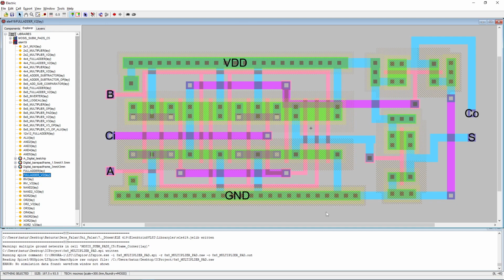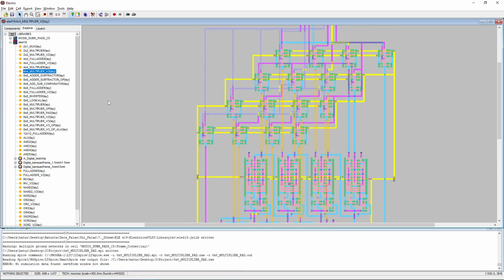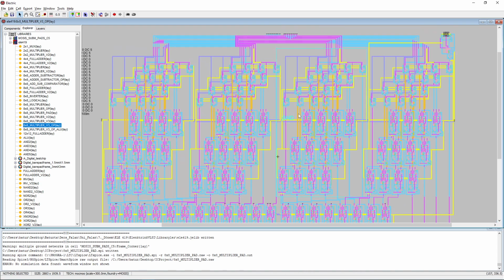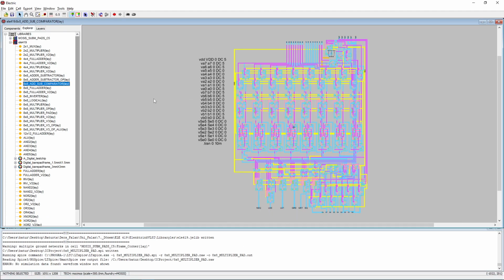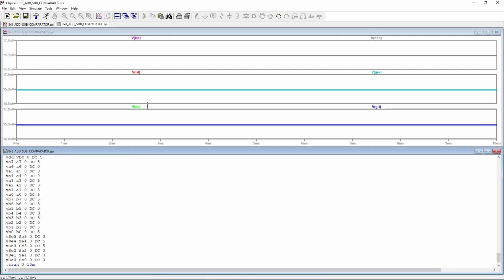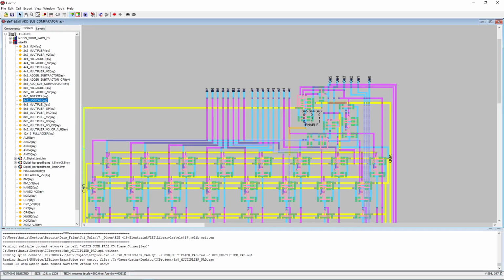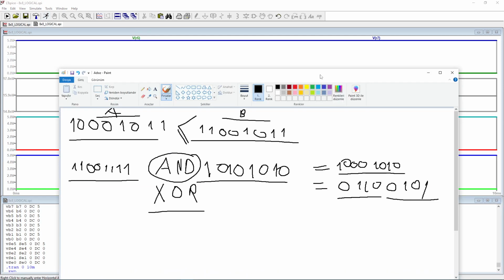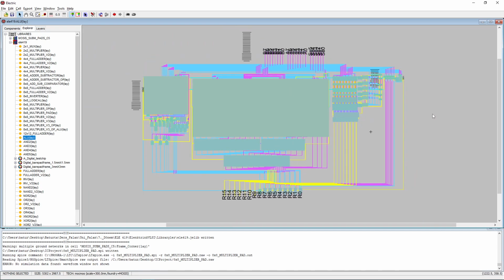Hacettepe University ELE419 Project Presentation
2024 Hacettepe University Electrical and Electronics Engineering ELE419 Project ALU Design.

Made by yours truly.